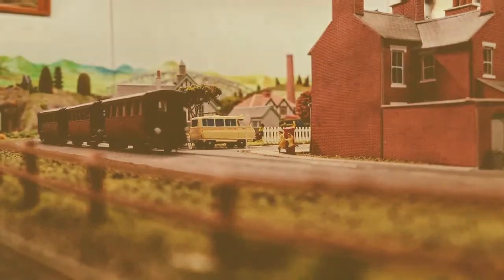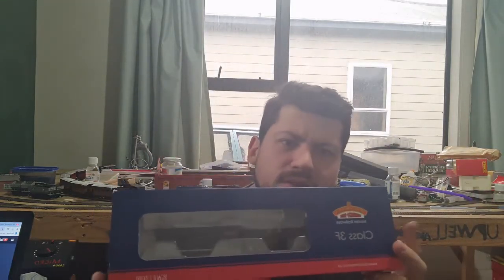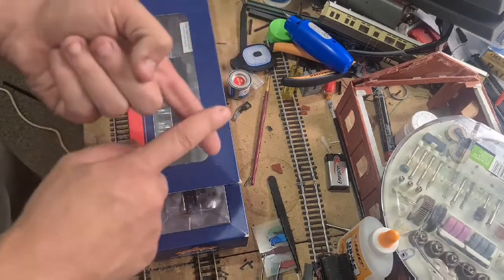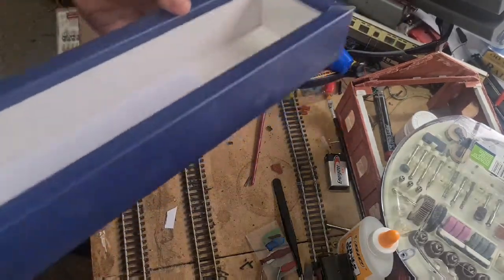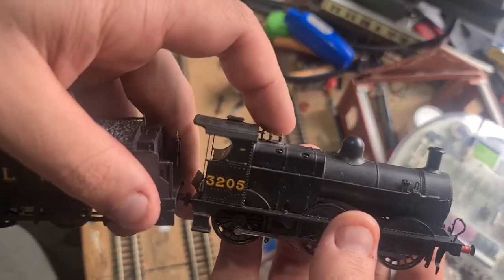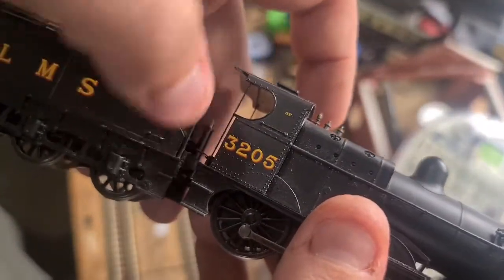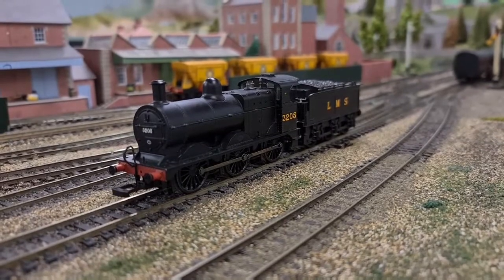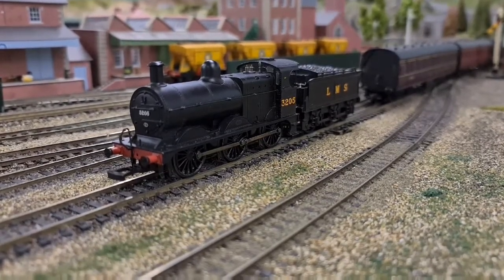Bachmann 3F review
reviewing a classic LMS workhorse